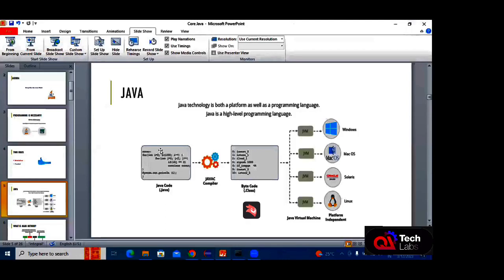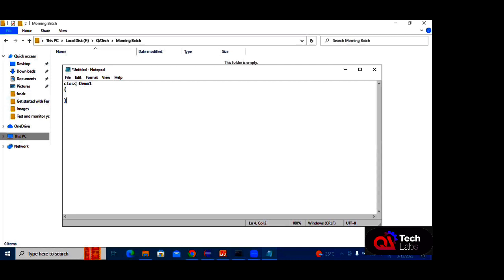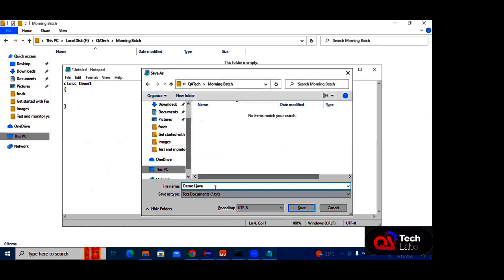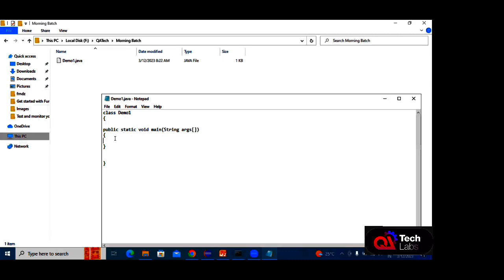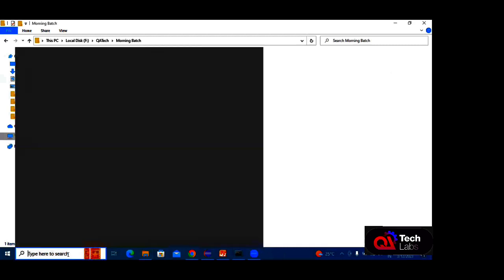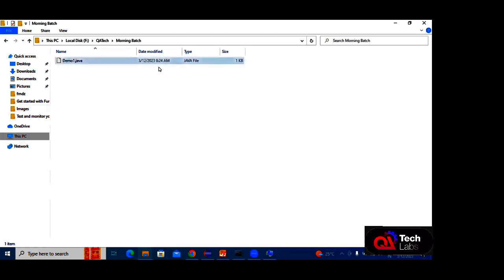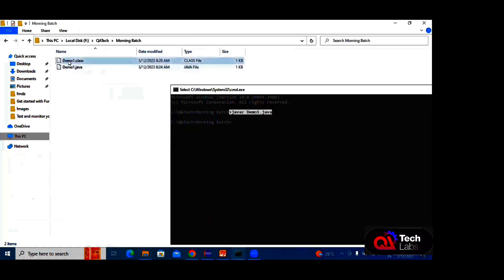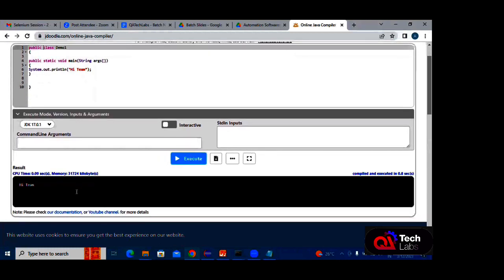Introduction Java Selenium#1